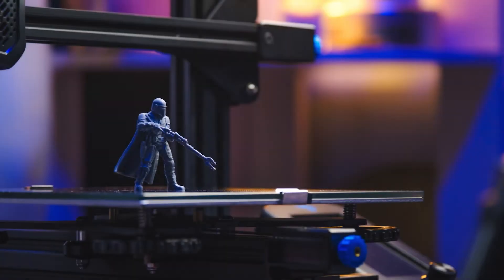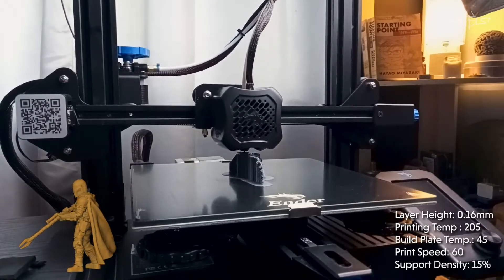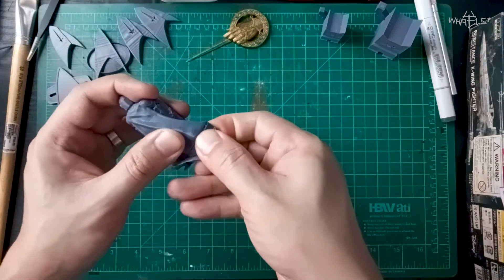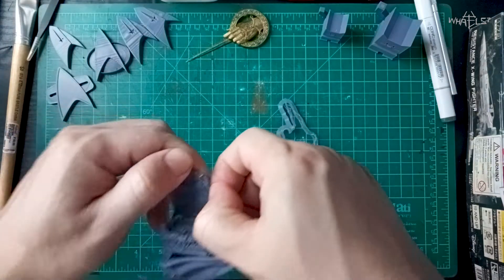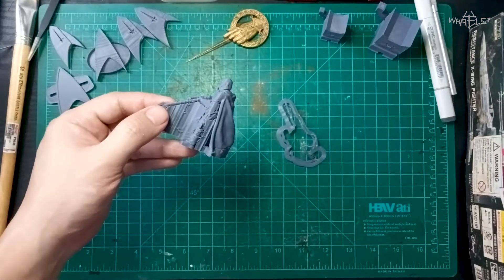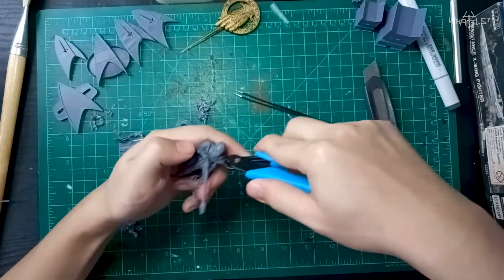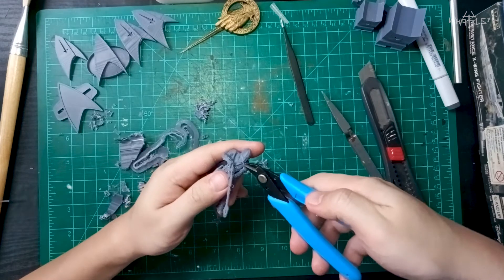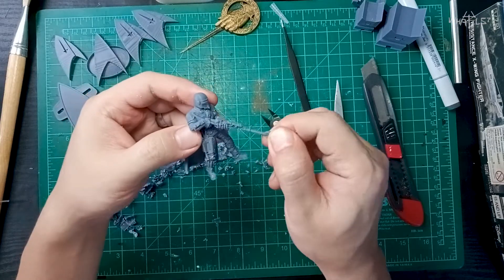The Mandalorian Miniature | Creality Ender 3 V2 | Cura Profile Download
Miniature test print on Ender 3V2
Get the Cura profile for this print might need to adjust supports depending on your model.

Shot with:
Realme Narzo 30A
Fujifilm X-T3
Fujinon 16-80mm f4
Zoom H1N